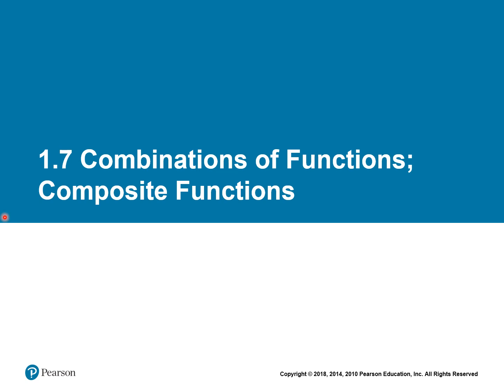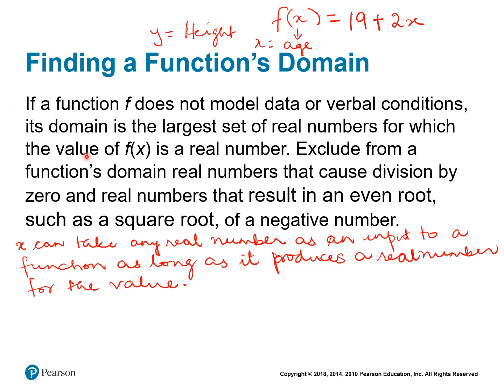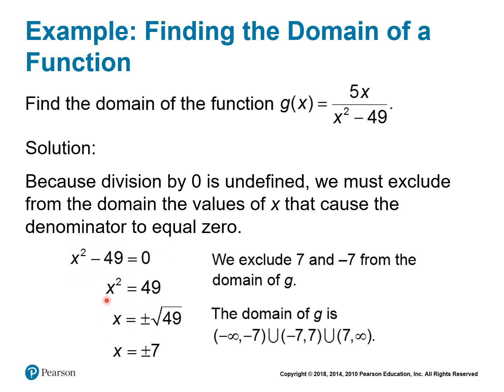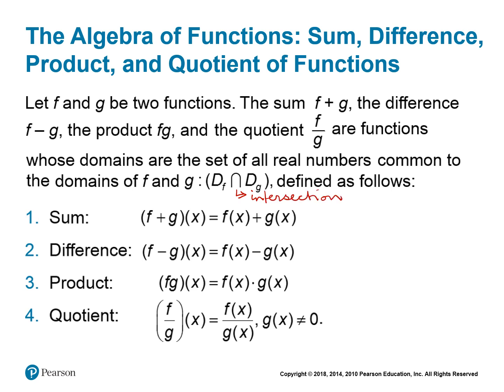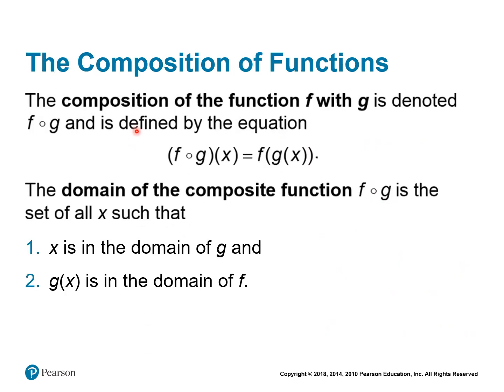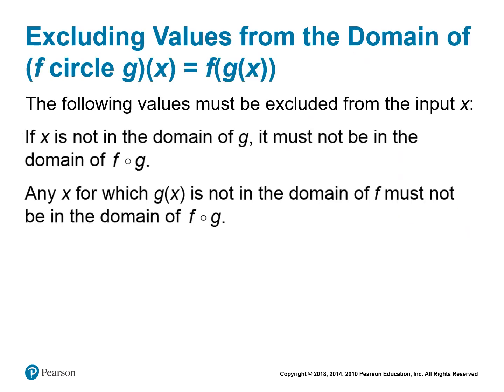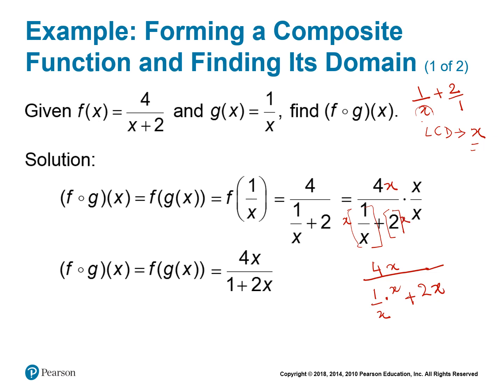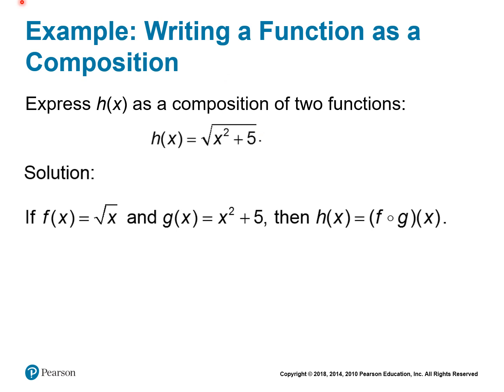Chapter 1.7 Combination & Composition of Functions